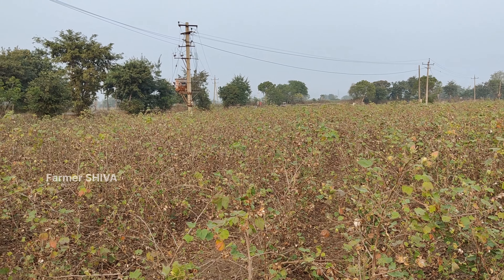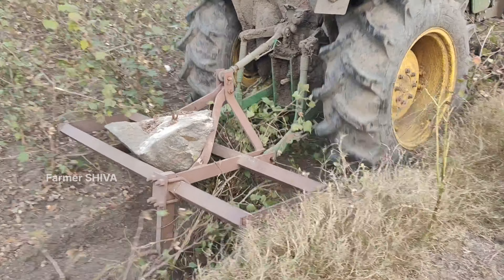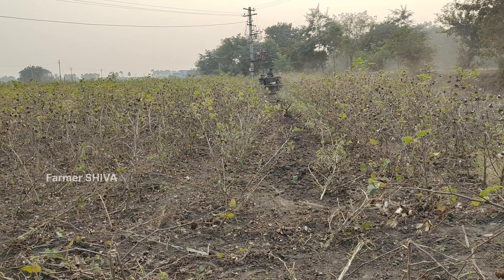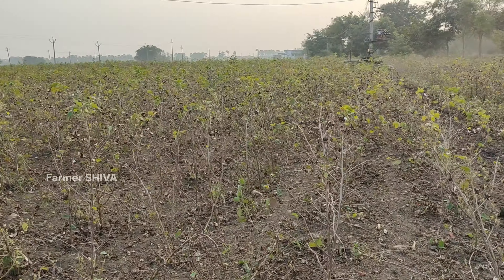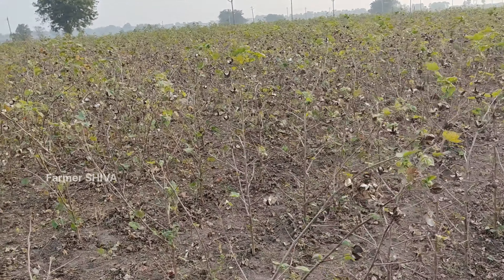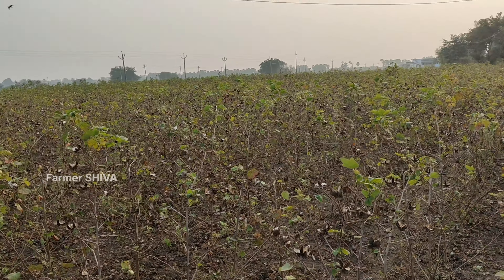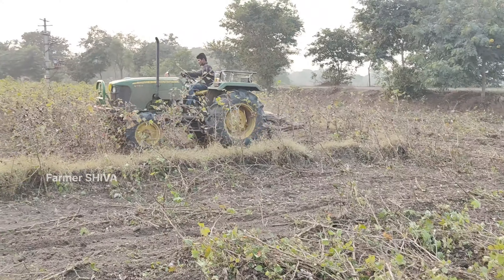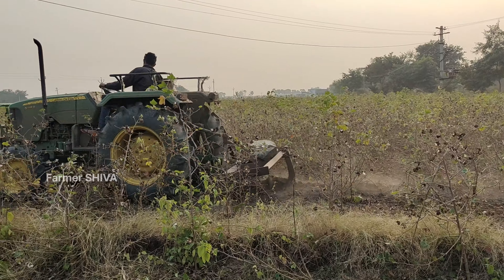పత్తి ని పికేసంpathi పత్తి పని ఐపోయింది cotton Farmer Shiva